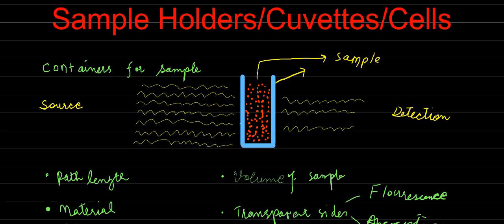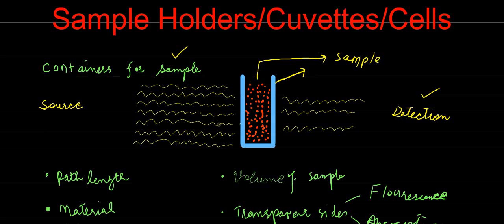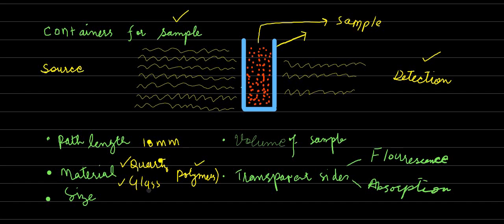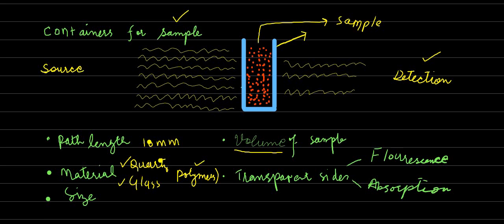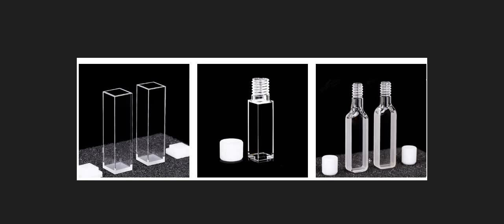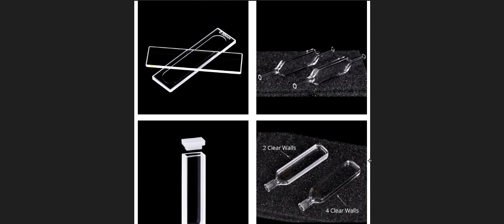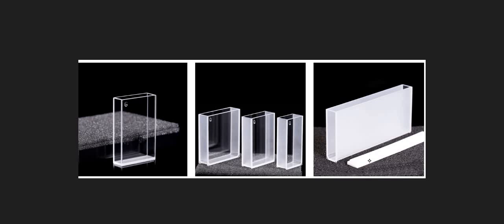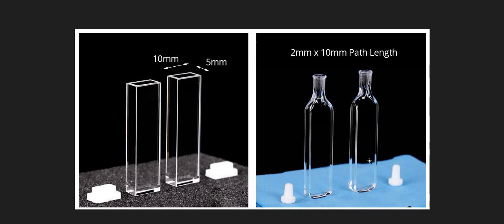CUVETTES/ SAMPLE HOLDERS USED IN UV VIS SPECTROPHOTOMETER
Sample holders / cells used in UV VIS are described